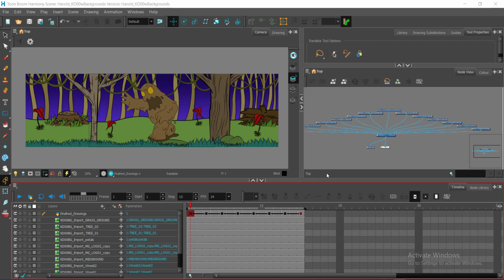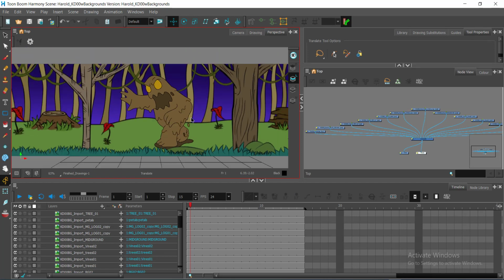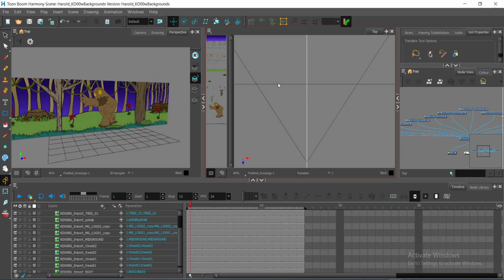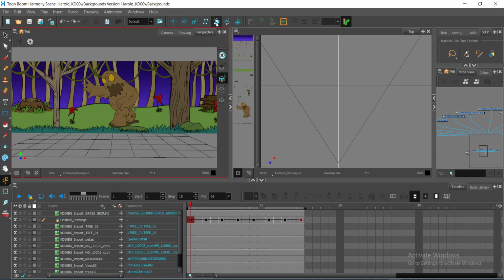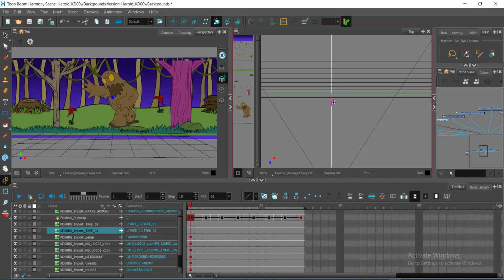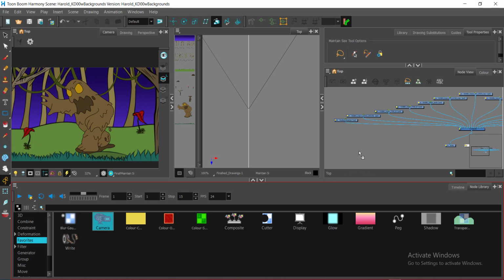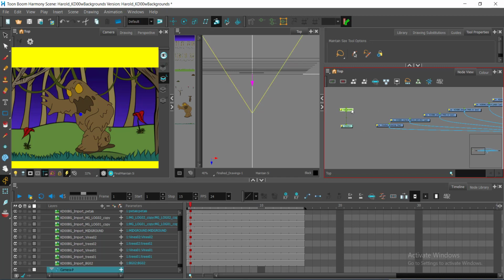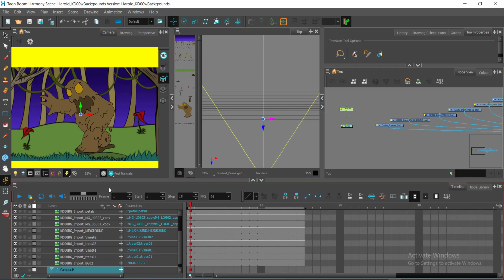Digital Drawing and Animation_31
Preparing Layers and Camera for Animation